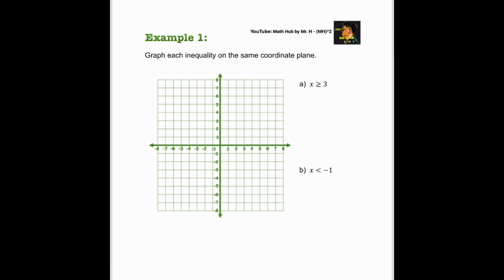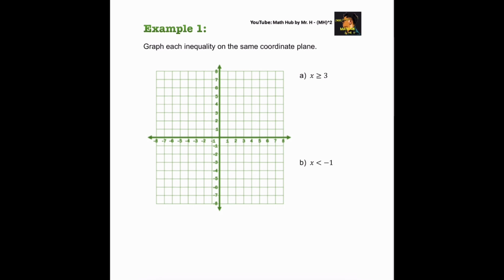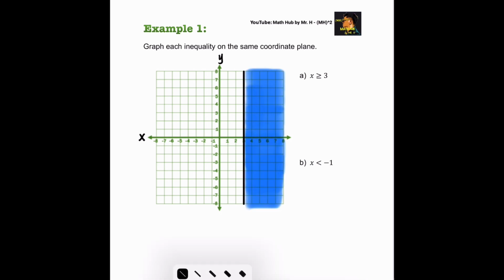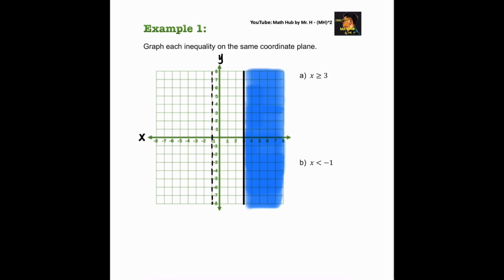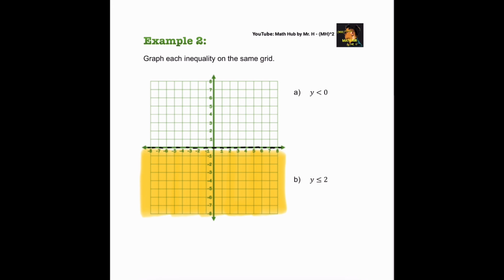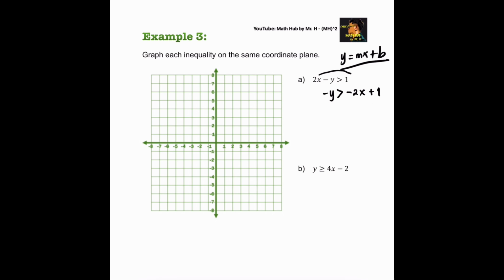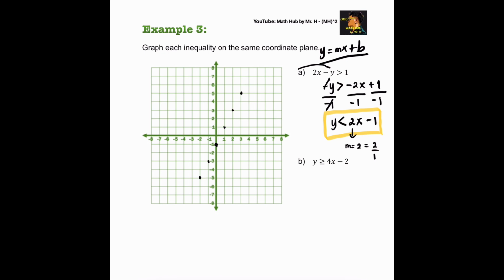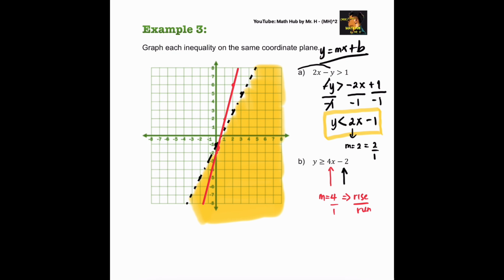Linear Inequalities GRAPHING (More examples)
This video tutorial contains;
1. Discussion of worked examples (6 different graphing examples explained in step by step process)

RELATED VIDEO LINK:
(Graphing Linear Inequalities - Single and System of Linear Inequalities)

(Graphing Linear Equations - More examples)